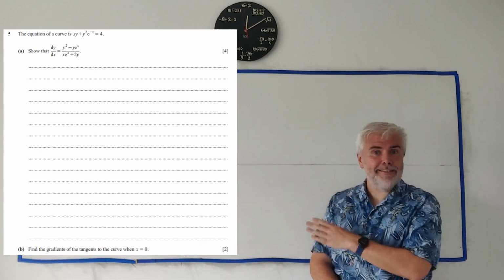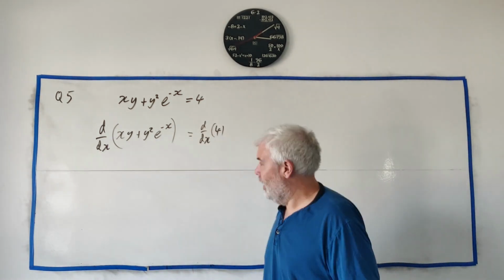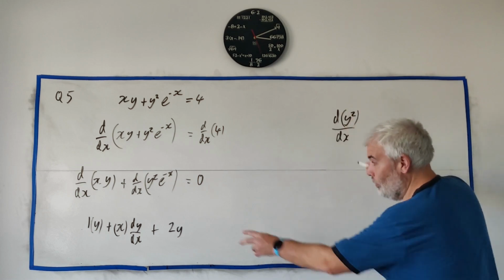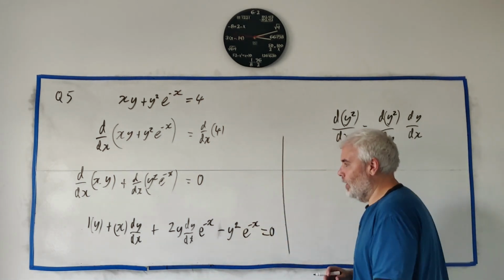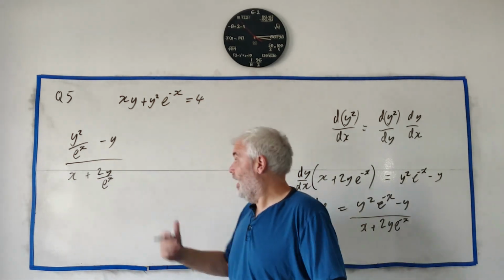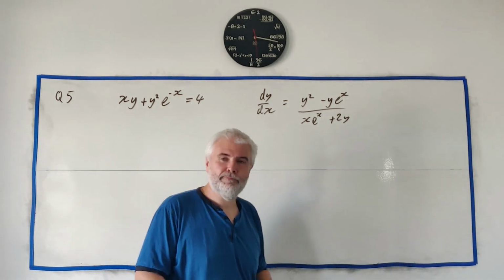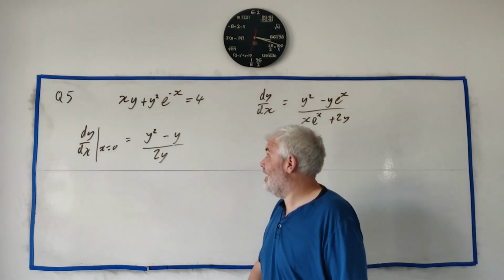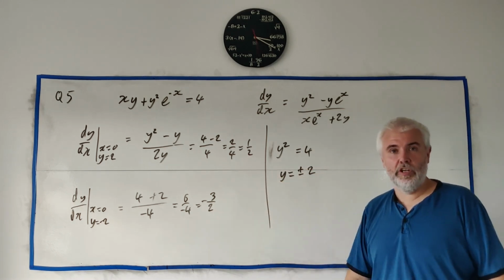Q5 solutions for CIE A level Maths paper 33 Summer 2025 9709/33/m/j/25